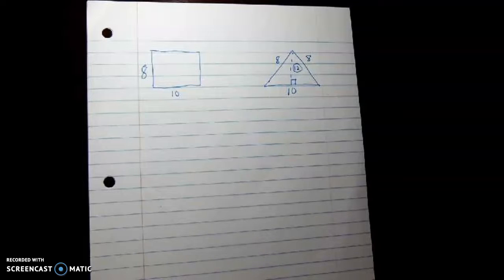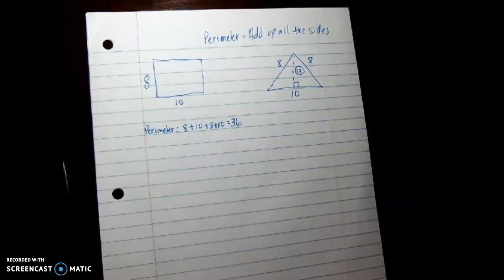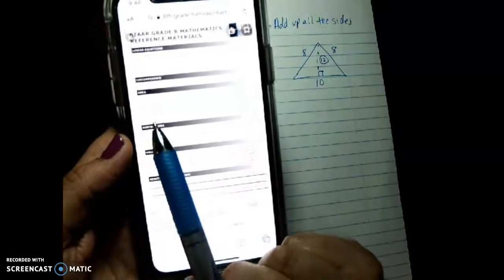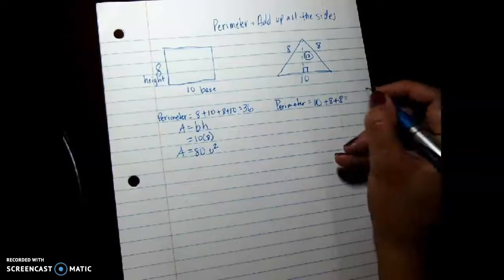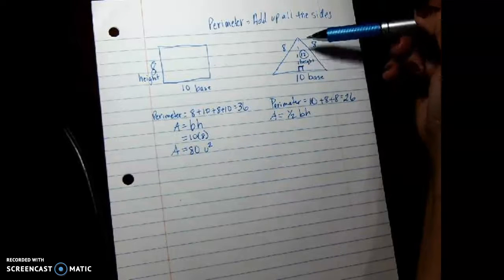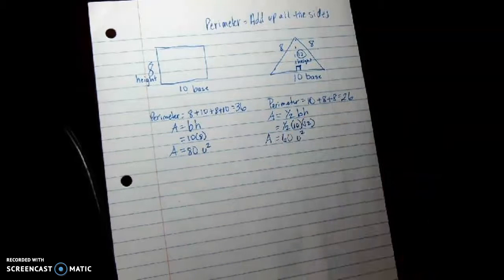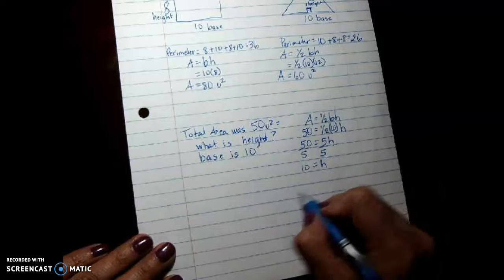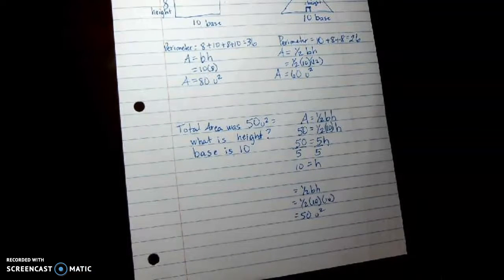Review perimeter and area